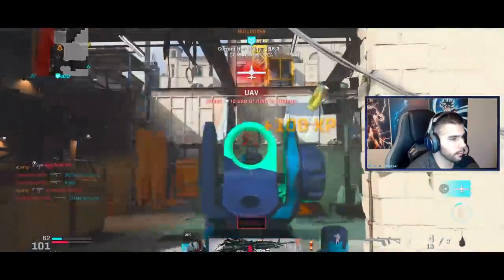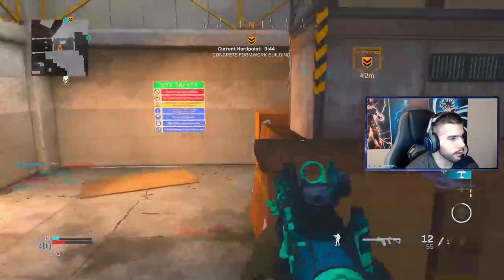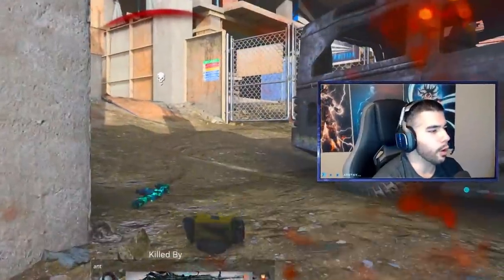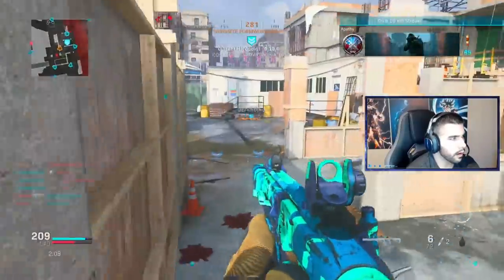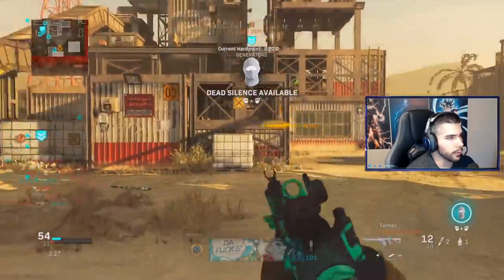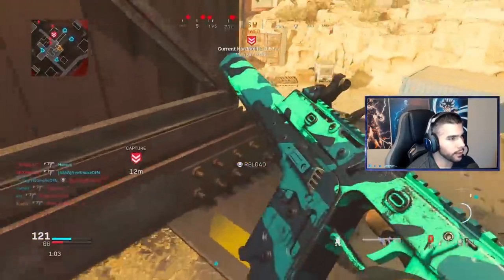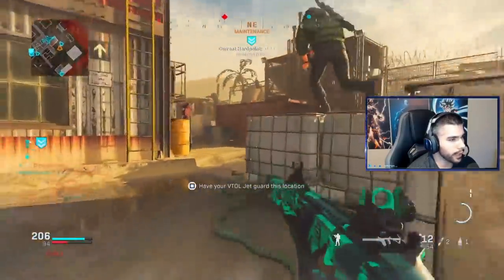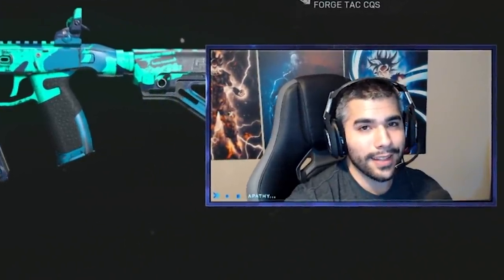2 SHOT VECTOR CLASS SETUP is OVERPOWERED! YOU HAVE TO TRY THIS! (Modern Warfare)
2 SHOT VECTOR CLASS SETUP in MODERN WARFARE! YOU HAVE TO TRY THIS! Pro Players are loving this gun now... This thing shreds through people, you have to love it! Didnt think this Vector Class Setup would be as good but it is. The Fennec is considered OVER POWERED and for GOOD REASON. I am happy they brought back the Vector in Modern Warfare.